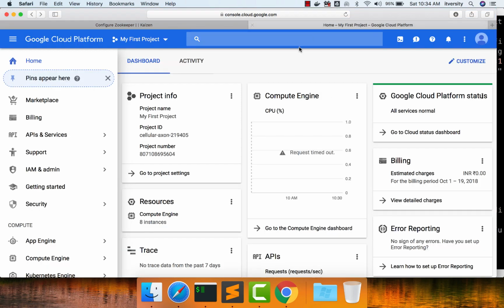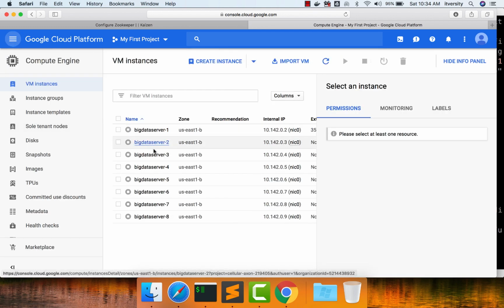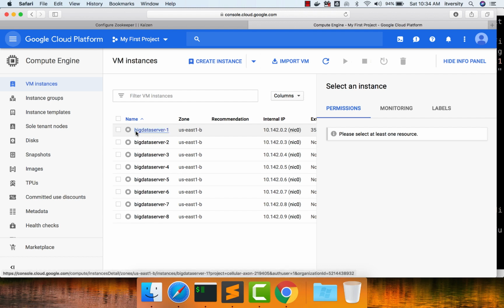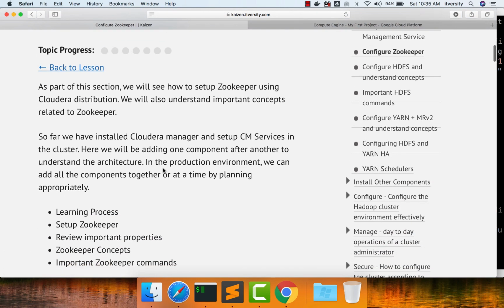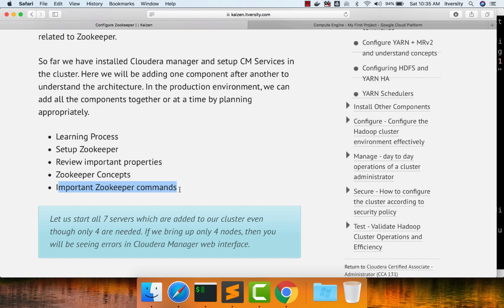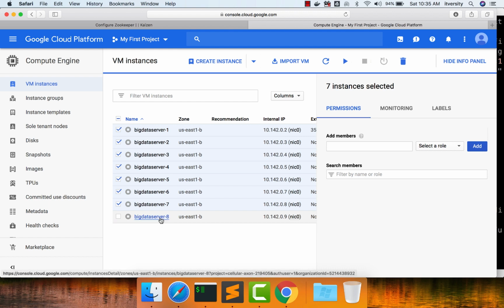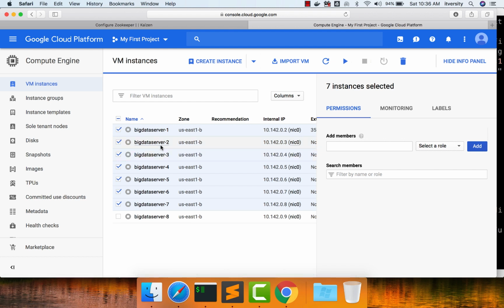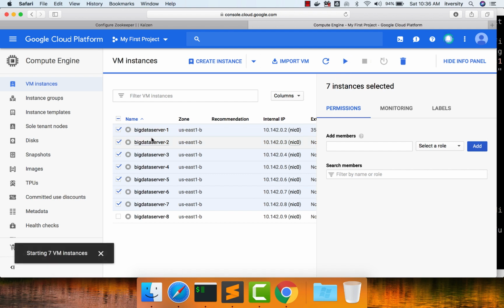Cloudera Administration - Configure Zookeeper - Introduction